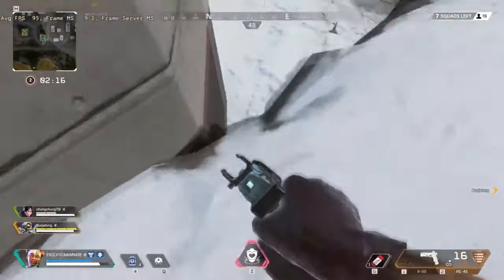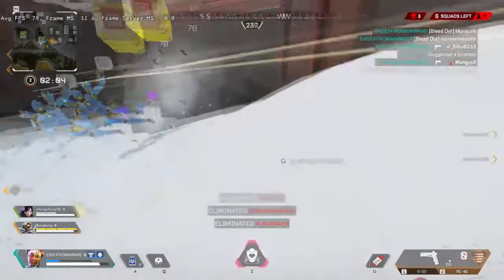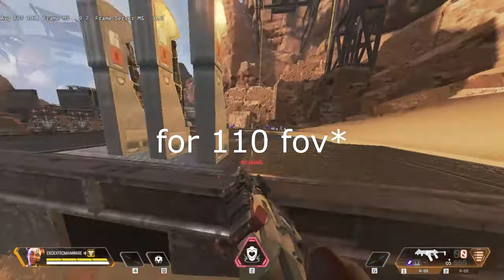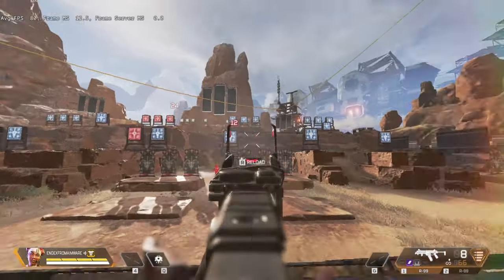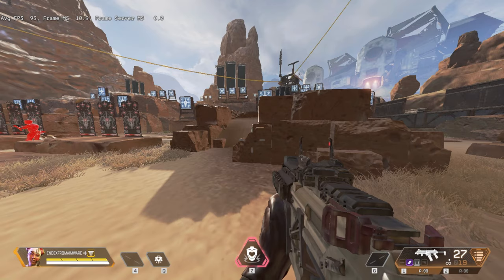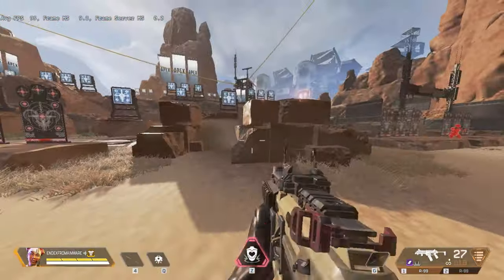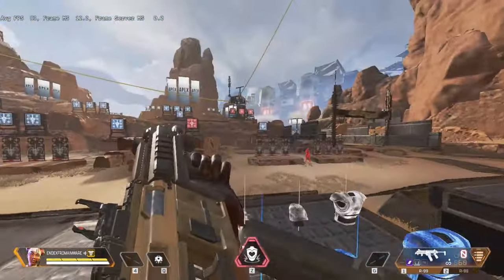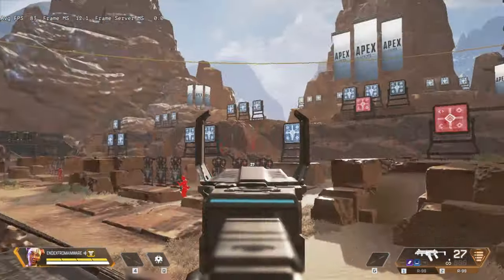HOW TO GET PERFECT ADS SENSITIVITY IN APEX LEGENDS SEASON 3 (ADS SCALE SENSITIVITY TUTORIAL)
hope this helps some of you out :)